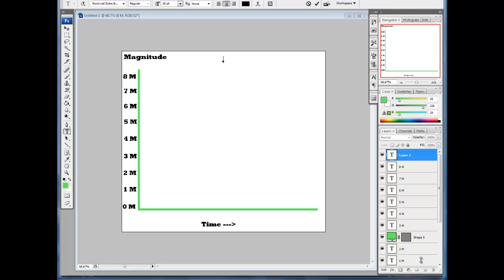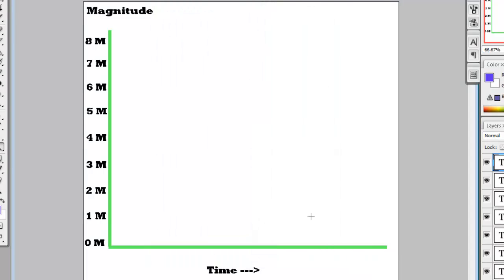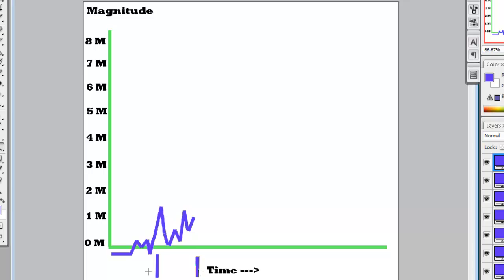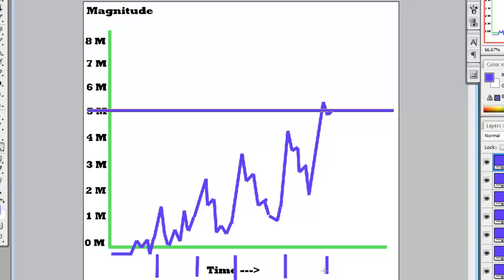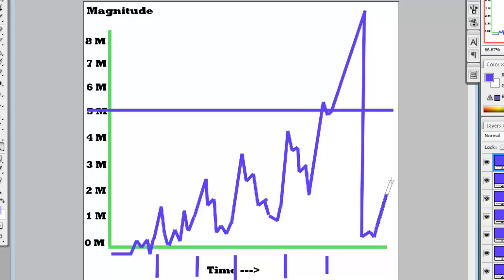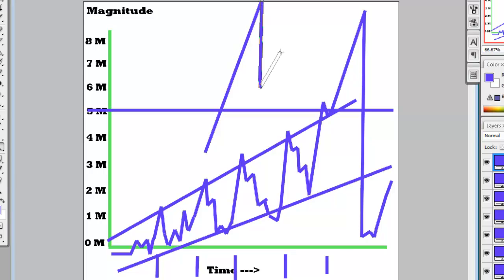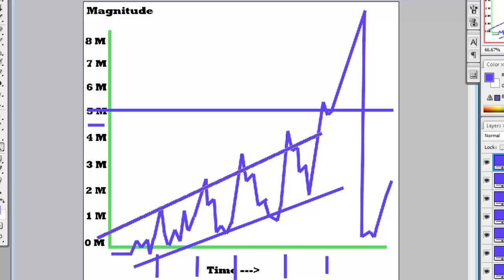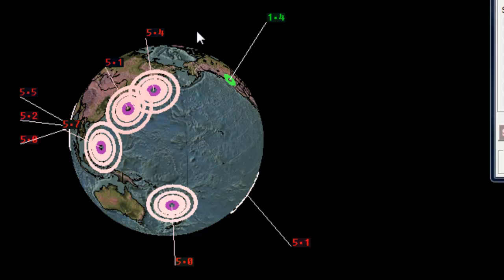Warning - Earthquakes - Part 5 - New Final to the series